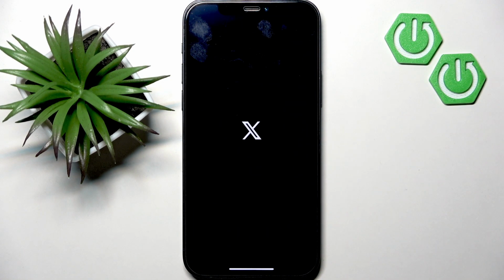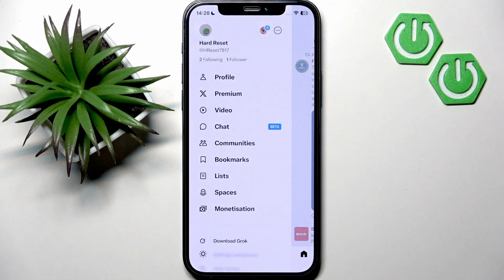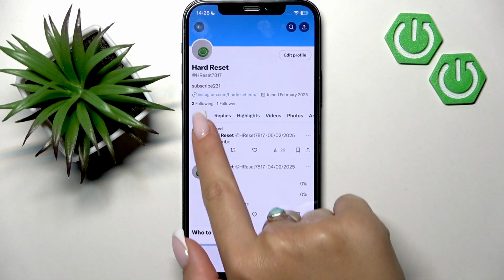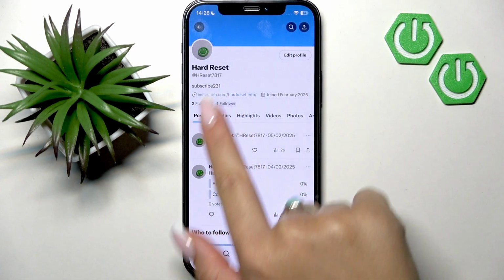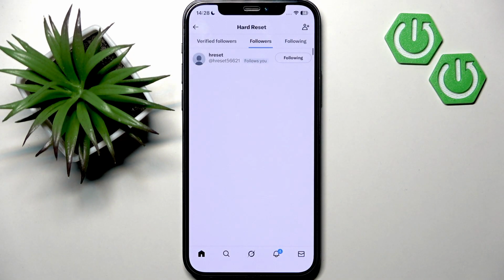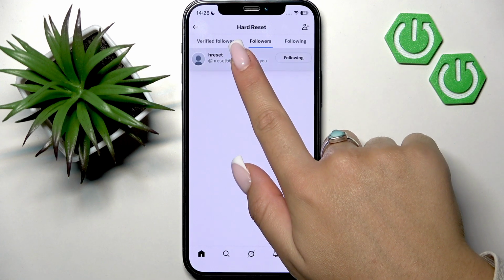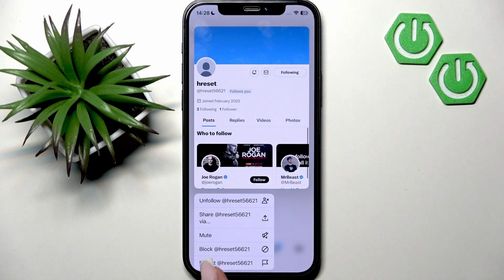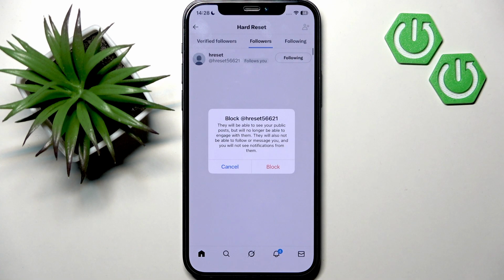How To Block Followers On X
If you want to stop certain people from following you on X (formerly Twitter), this video will show you exactly how to block followers using the X app on your phone. We guide you step by step, from opening the X application, accessing your profile, finding your followers list, and blocking any unwanted follower quickly and easily. Blocking someone on X means they can no longer see your posts or interact with your account. This method works for both Android and iOS devices, making it simple for anyone to manage their privacy and control who follows them on X.

How to block followers on X app?
How to remove a follower from X (Twitter) on mobile?
How to stop someone from following me on X using the app?

0:00 Introduction
0:06 Open X app and go to profile
0:15 Access followers list
0:29 Find and select follower to block
0:36 Block the user
0:46 Confirm blocking
0:50 Outro and tips